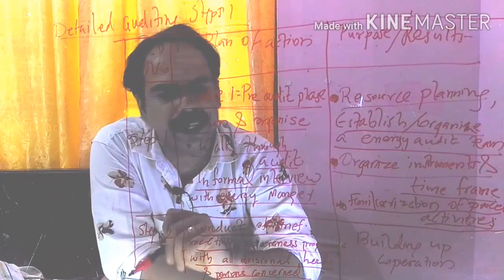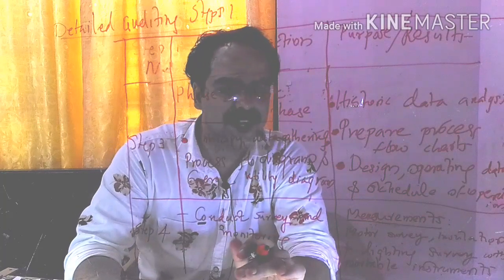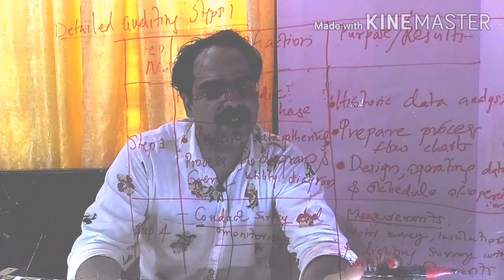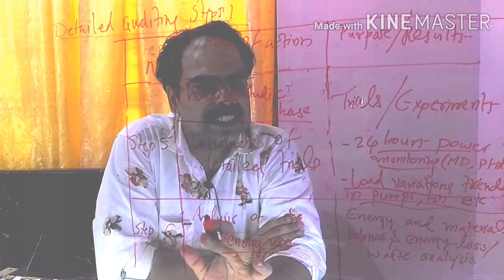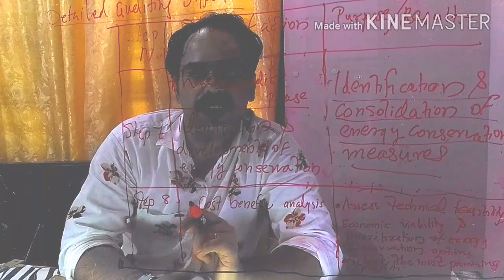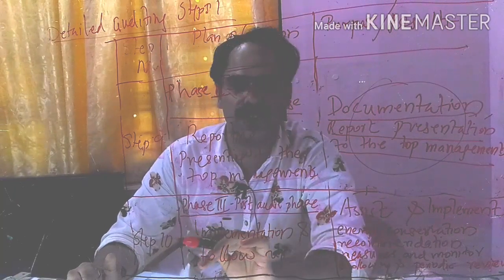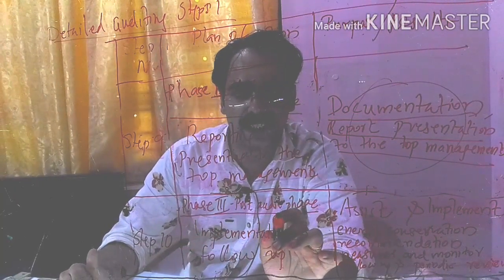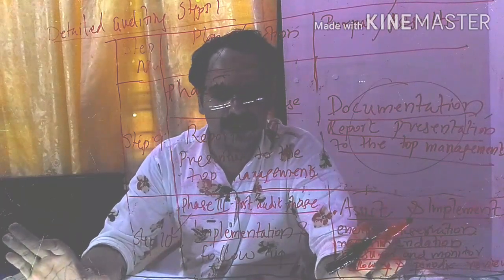Energy Management and Auditing (5th Module)(EE474,EE482)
(Use headphone)
Channel details: KTU Related classes and videos